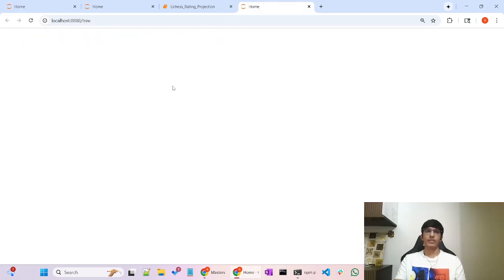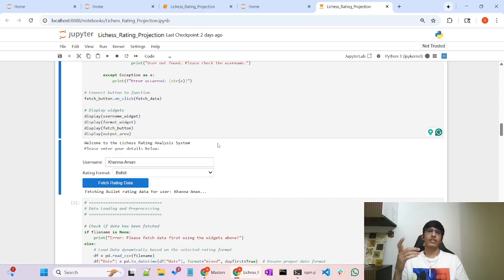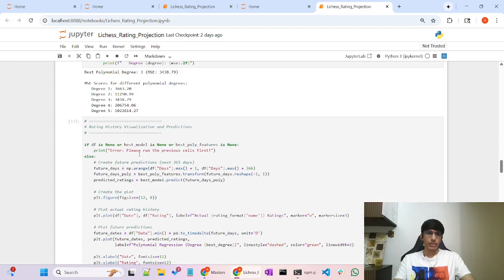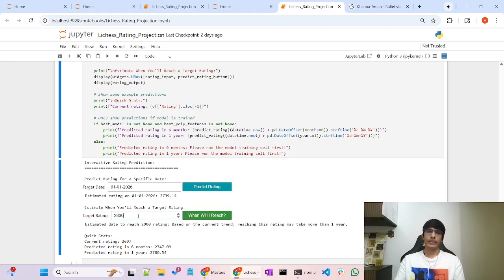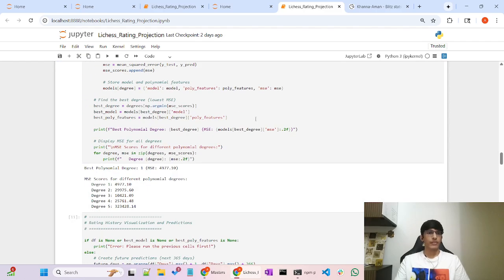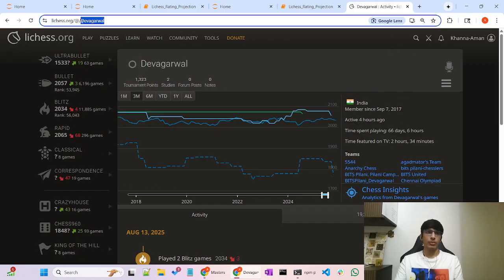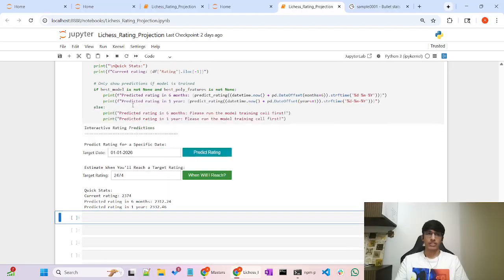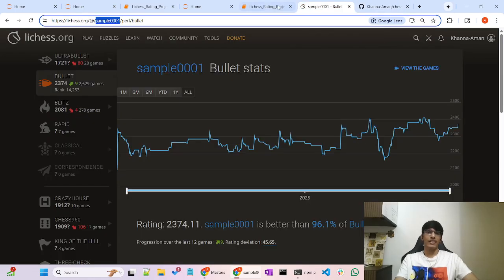How I Predicted Chess Ratings with Data Science | Lichess Project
This video presents my Lichess Rating Prediction project. An interactive Jupyter Notebook for analysing and predicting chess player ratings using polynomial regression. The tool automates data fetching from Lichess, selects the optimal models, and generates predictions for future performance.